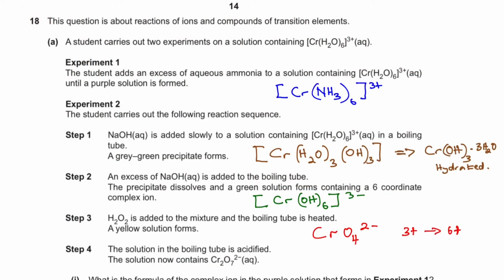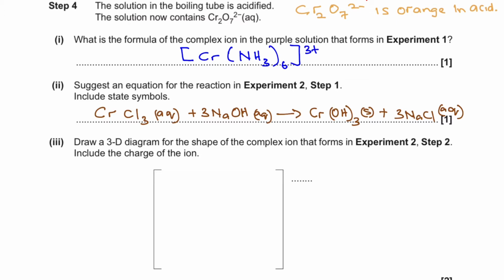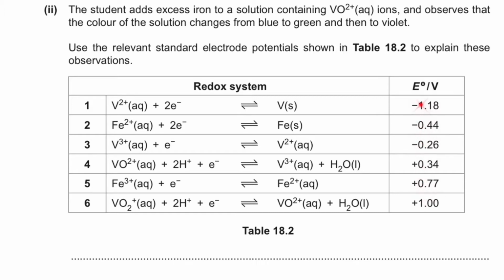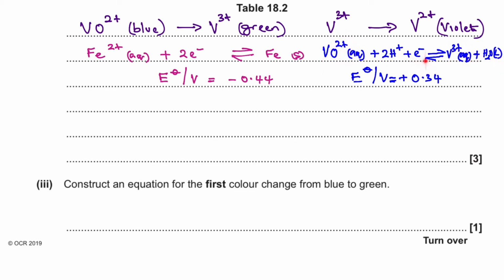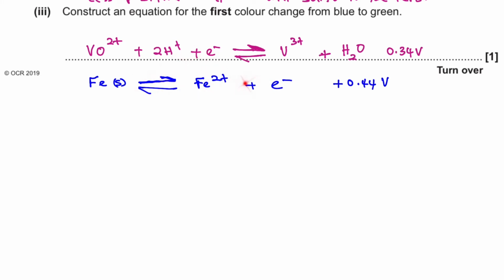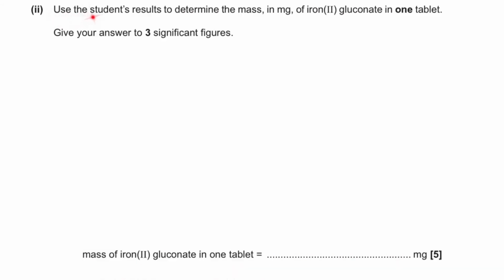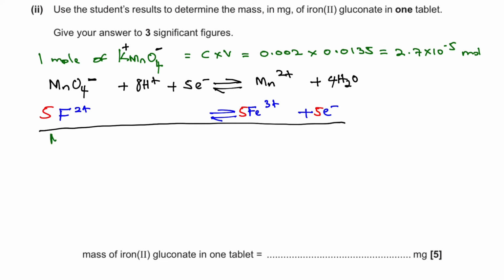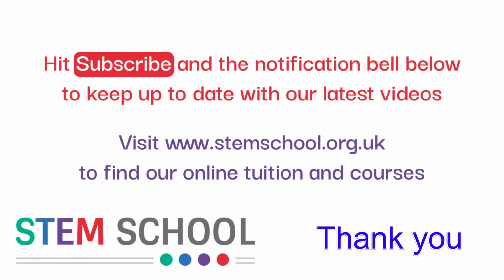OCR - A level Chemistry A - Past paper June - 2019 - Paper - 1 - Question 18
Introduction.   00:00:00

Question 18.   00:00:11